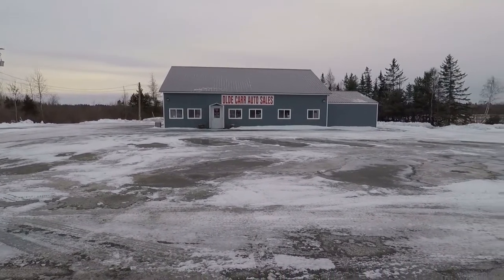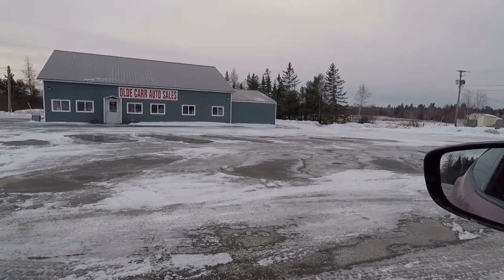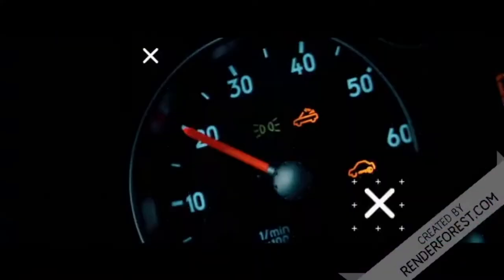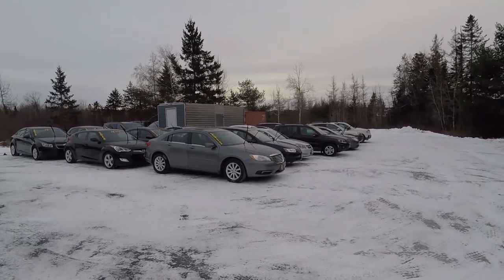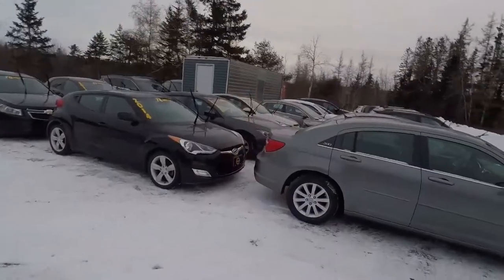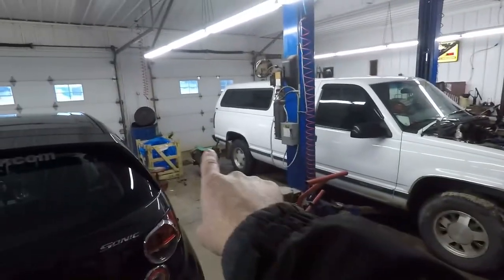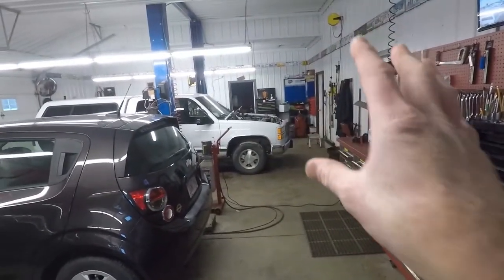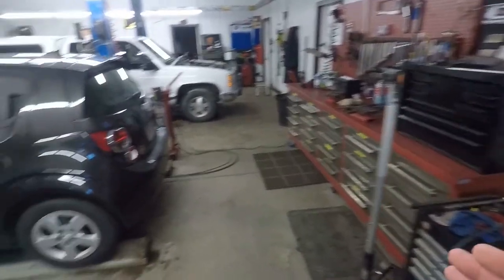1 YEAR ON YOUTUBE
Jason @oldecarrautoguy
220 Route 170

or